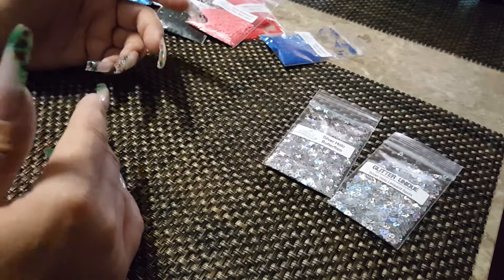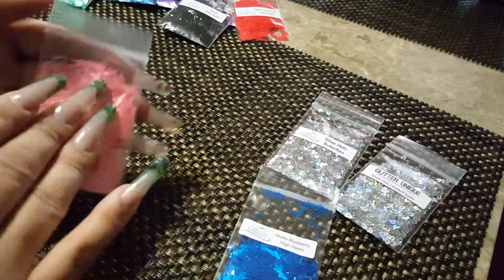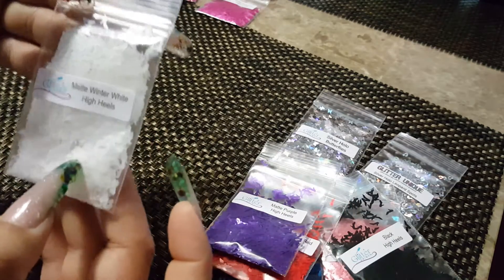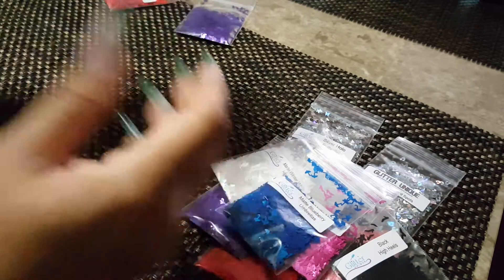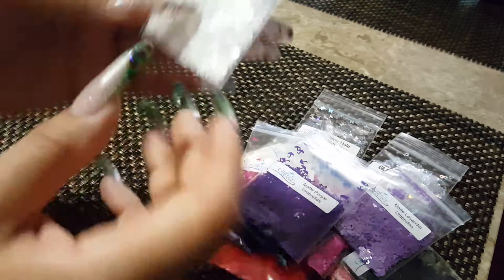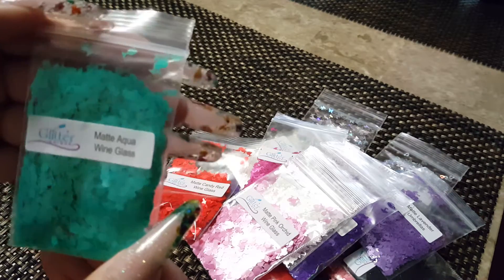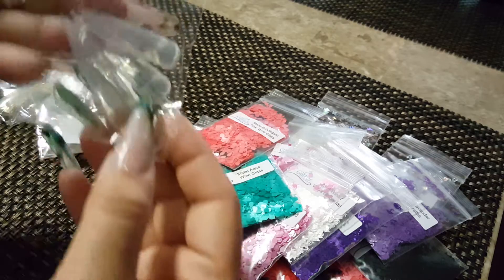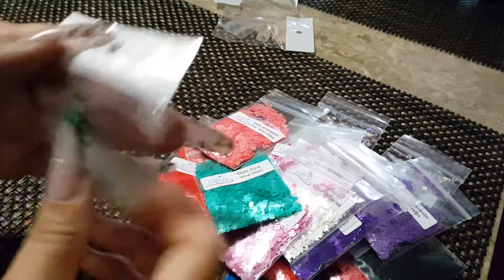My little haul..from Glitter Unique and Ebay..hope u guys enjoy it😁